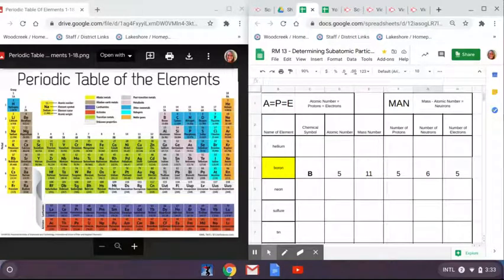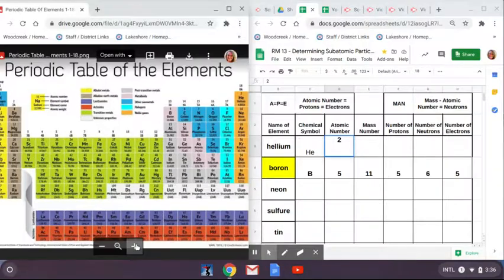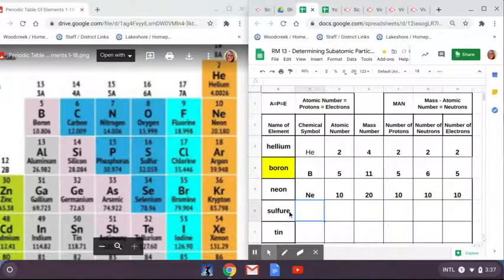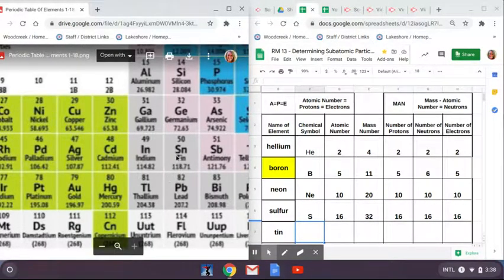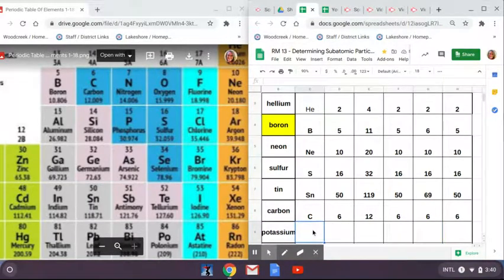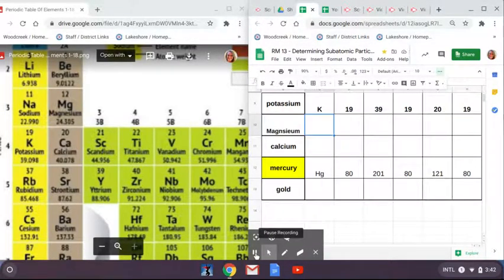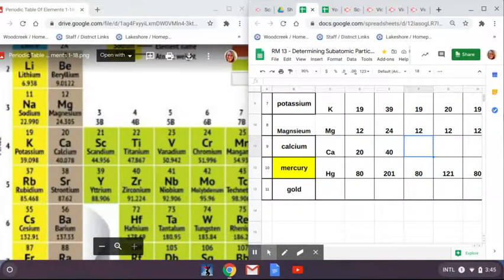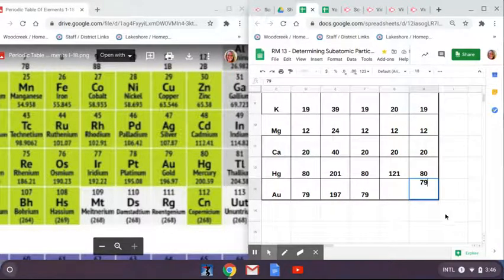RM 13 Practice Review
I go over the APEMAN independent practice.